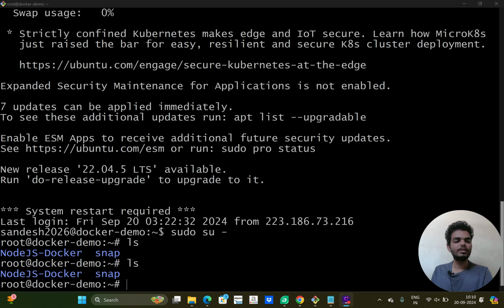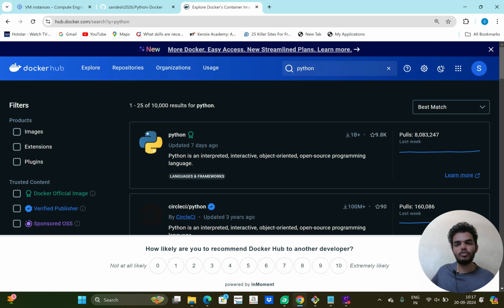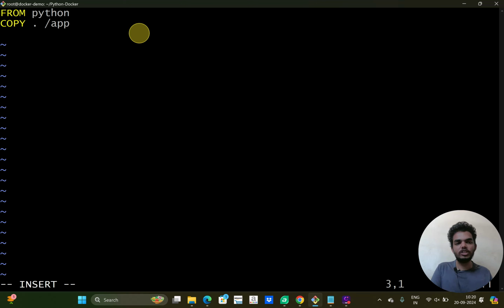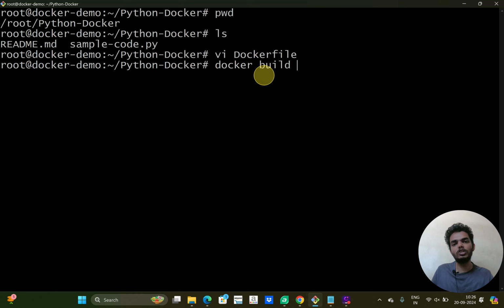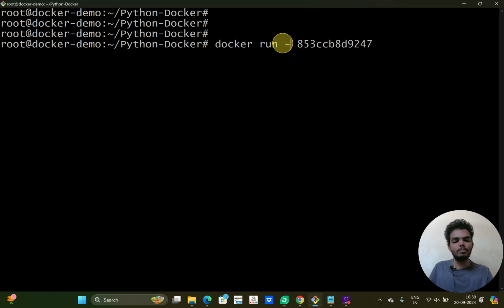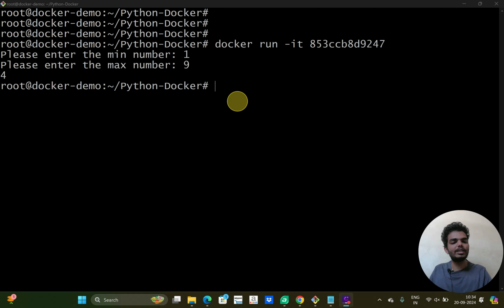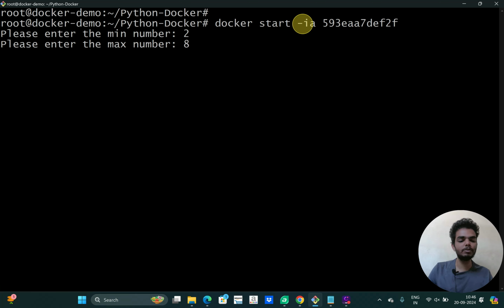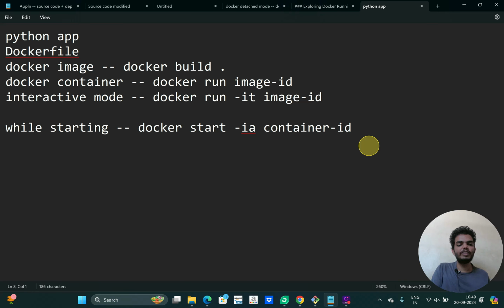How to run container in interactive mode ?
Learn how to run Docker containers interactively, allowing you to access the container's shell and execute commands in real-time. This video demonstrates using the -it flag to create a dynamic and hands-on Docker environment.